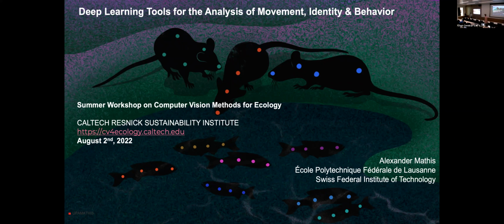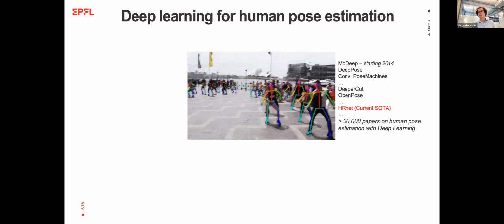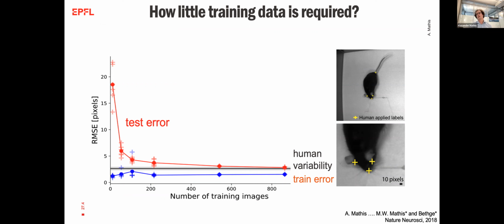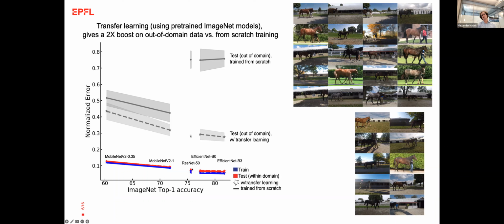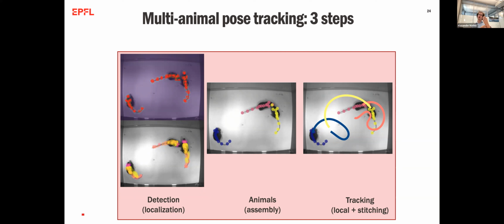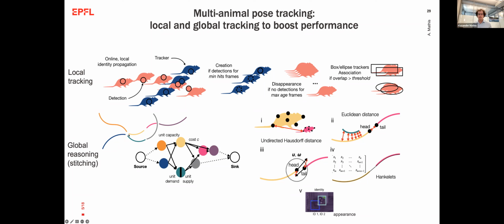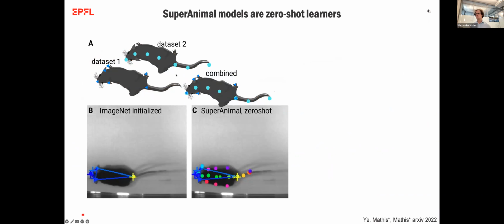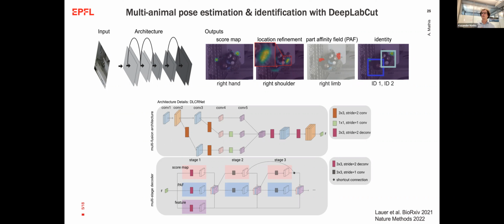Alexander Mathis, EPFL - "Deep Learning Tools for the Analysis of Movement, Identity & Behavior"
CV4ecology Summer School Guest Speaker - 08-02-22

Abstract: In this talk I will present an overview of my work on 3D models of animals for computer vision applications. I will motivate the need to look at images of animals from a 3D perspective, specifically using model-based methods.  I will illustrate how to create parametric shape models for a wide variety of animals and how these models can be used to predict animal 3D pose and shape from images.

Bio: Silvia Zuffi is a research scientist at the CNR Institute for Applied Mathematics and Information Technologies in Milan (Italy), and affiliated researcher at the Max Planck Institute for Intelligent Systems in Tübingen (Germany). She graduated in Electronic Engineering at the University of Bologna (Italy). After graduation she worked for some time in industry, then joined the Italian National Research Council (CNR), where her research interests was colour imaging, specifically multispectral imaging and readability of coloured text on Web pages. In 2008 she won a Marie Curie fellowship and then started a PhD in computer vision at Brown University with the supervision of Micheal J. Black. She graduated with a thesis on Shape Models of the Human Body for Distributed Inference. In 2015 she was a postdoc at the MPI Institute for Intelligent Systems, in the Perceiving System department in Tuebingen, Germany. Now at IMATI-CNR, her research interest is models of animal shape, pose and motion with applications in computer vision and graphics.